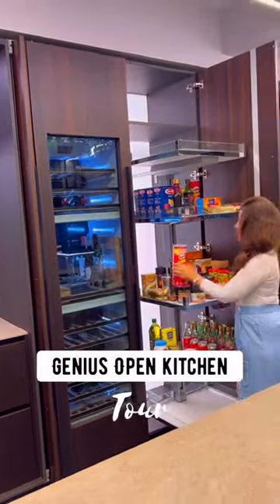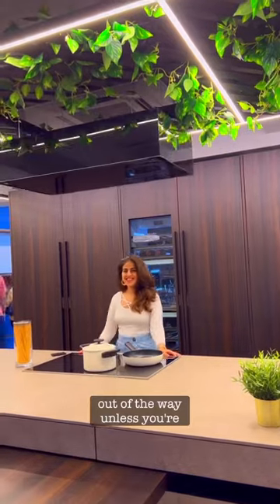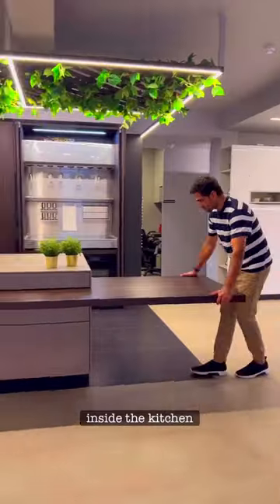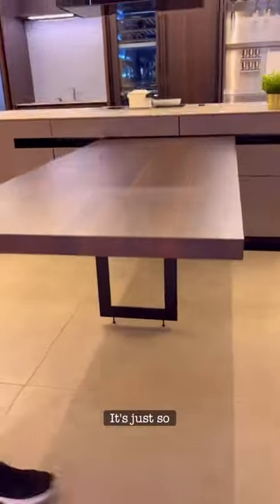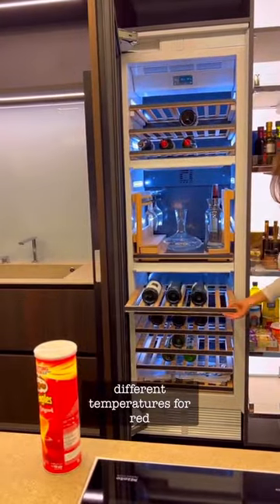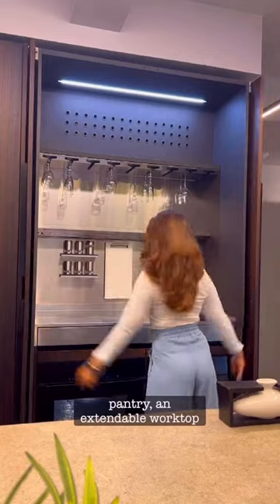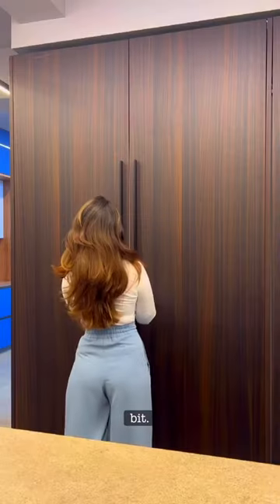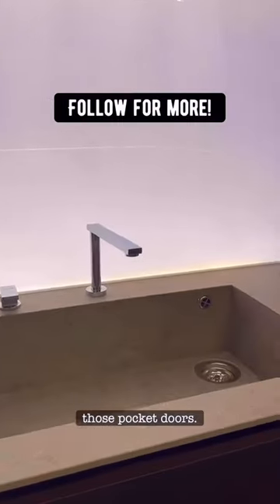This kitchen is next level! Remote controlled chimney that retracts back into the ceiling.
Hidden pull out rotary dining table- Sliding convoy pantry for easy access- Wine chiller with 2 temperatures- Extendable pop-up workspace counter.